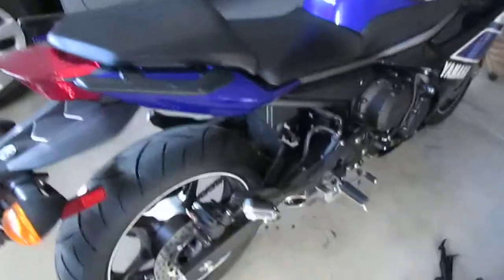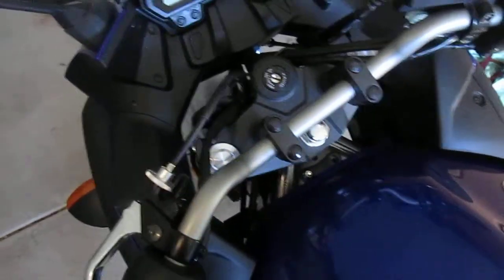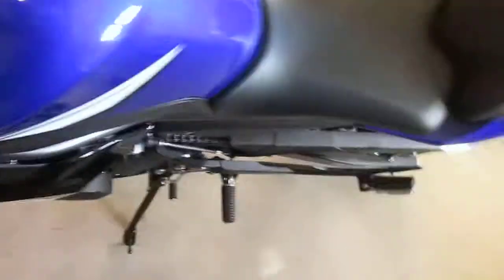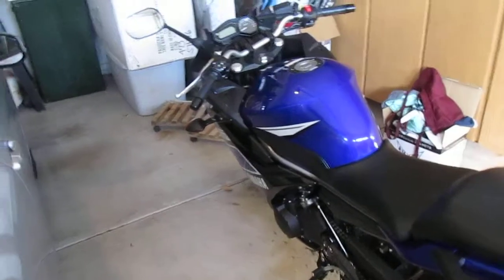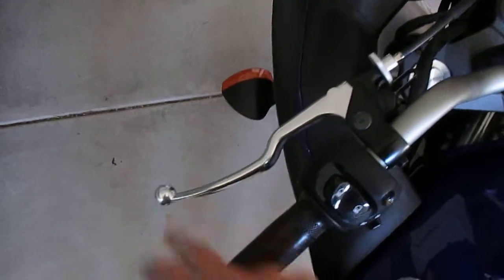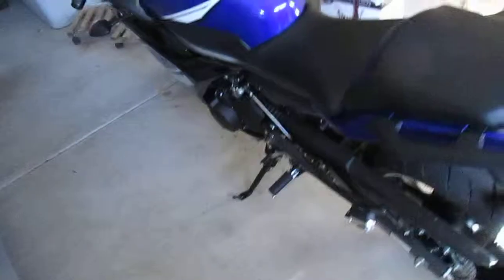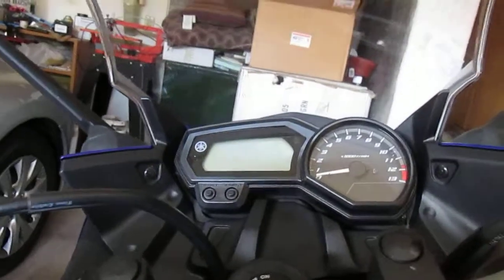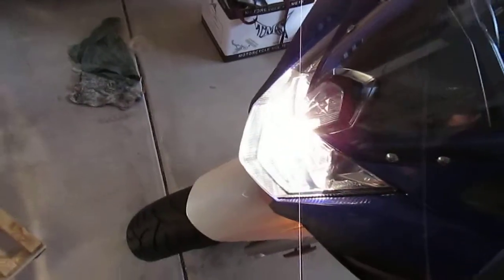2013 Yamaha FZ6R Walk Around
Hey everyone. Valtronas here showing you guys my new bike! Im very excited to join the sport bike genre and i promise to deliver more motovlogs now that i have more time this summer! thanks for watching, like, comment, subscribe :D